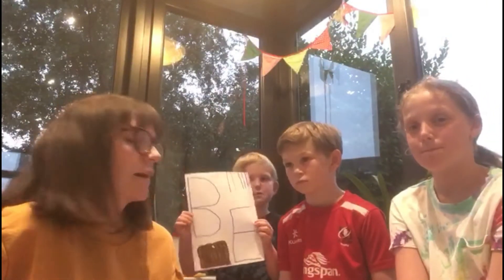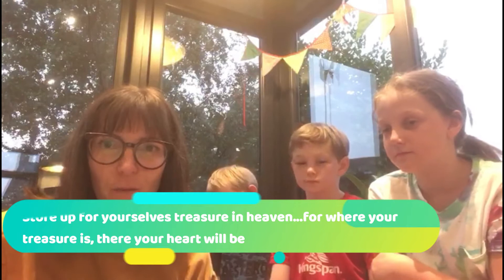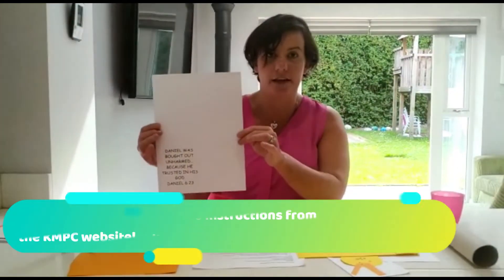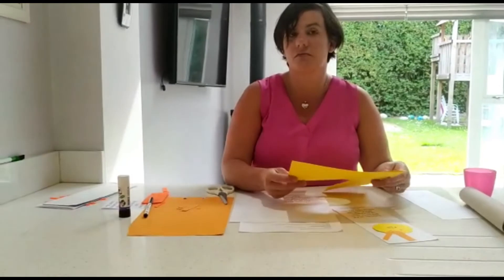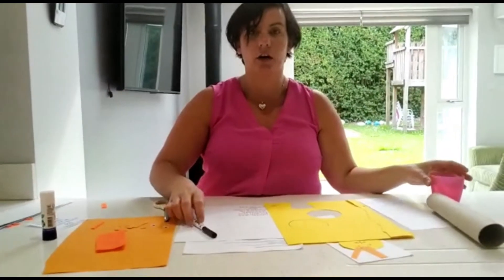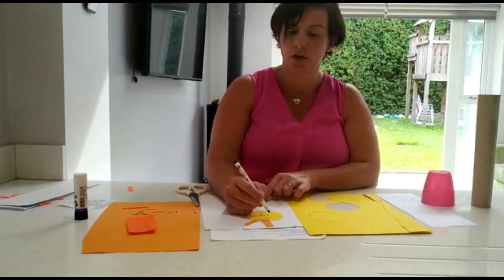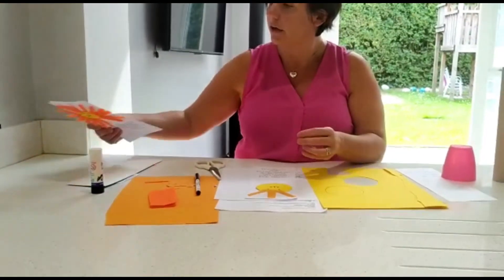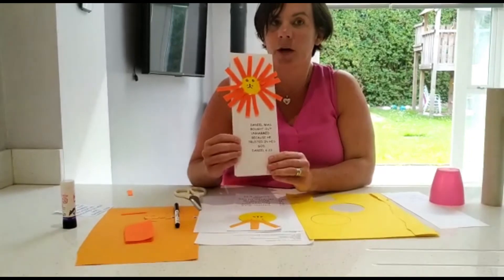Treasure Hunt Day 4